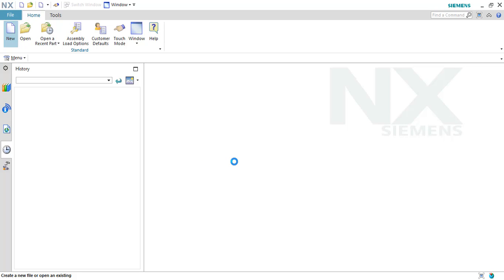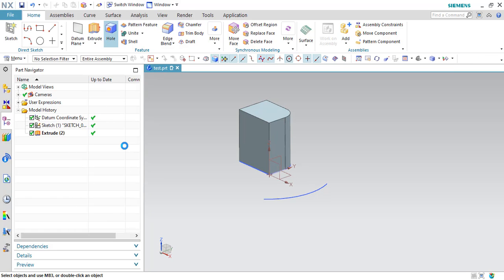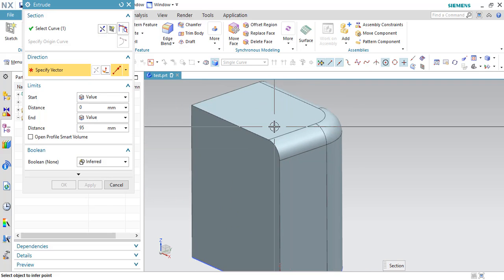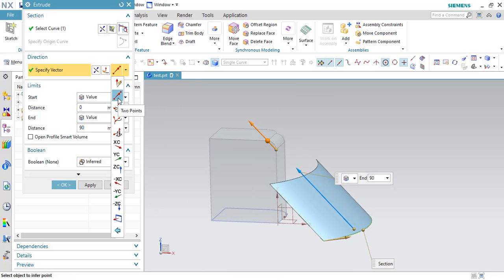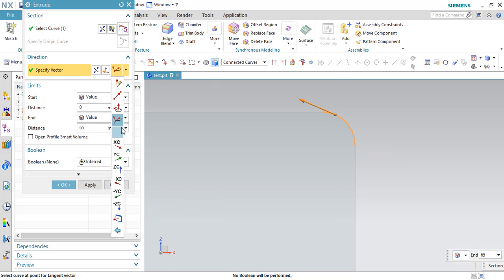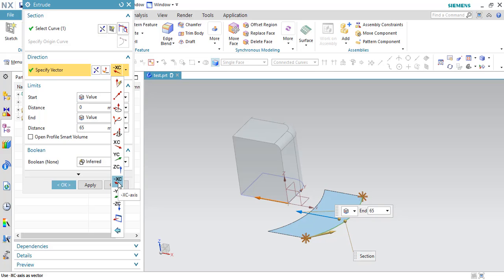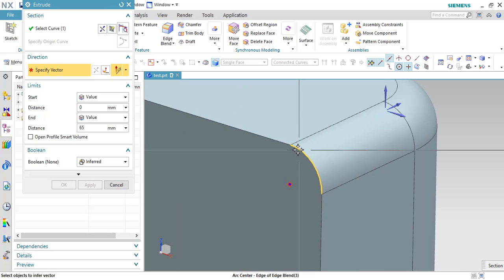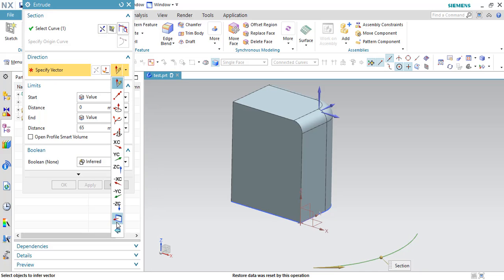Unigraphics NX - Advanced Vector Modes Used For Vector Directions.